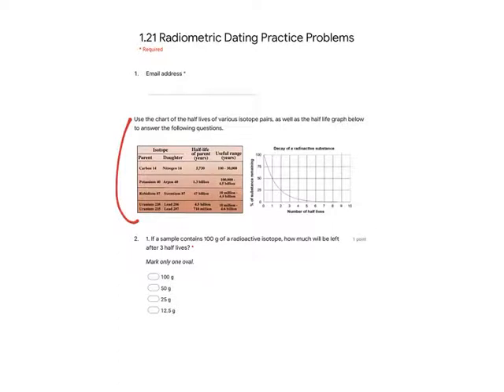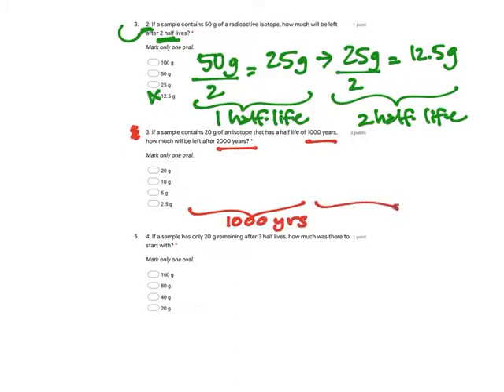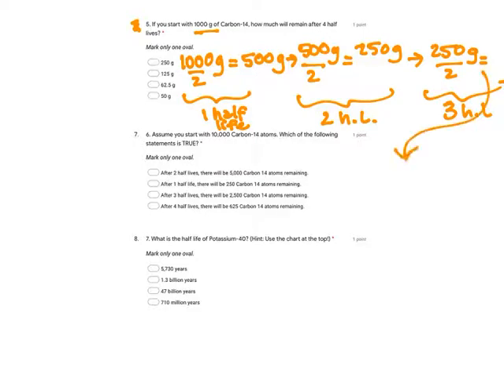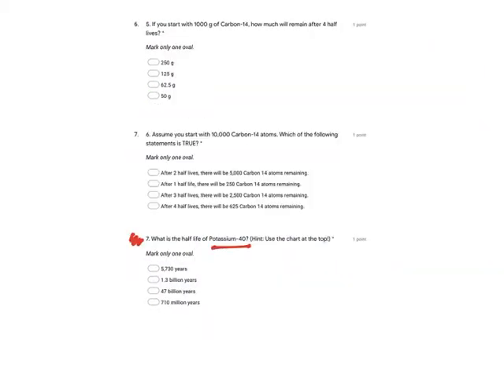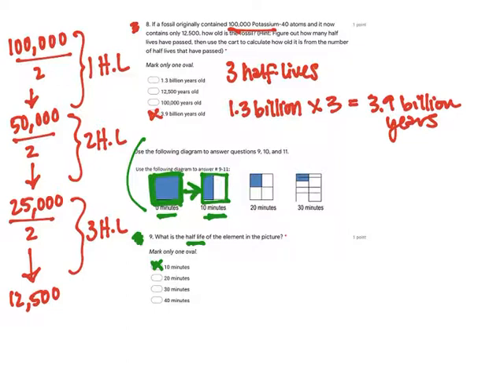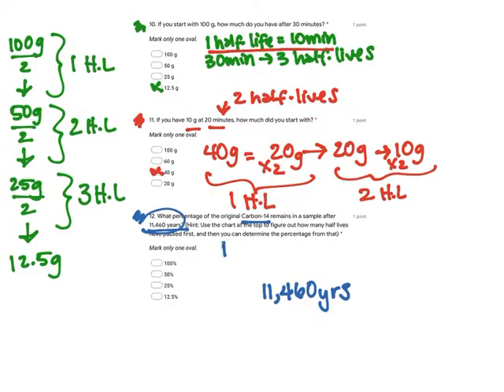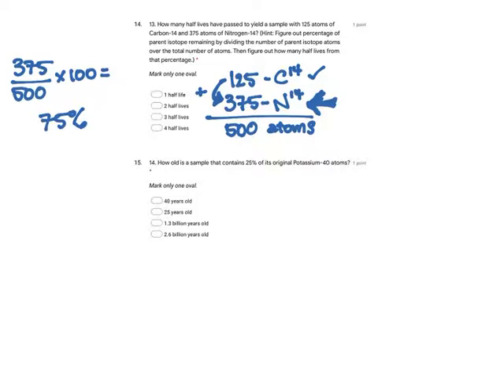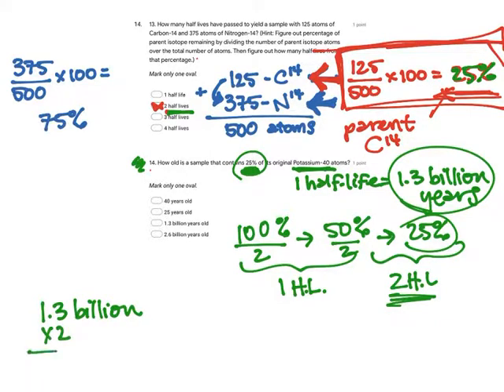Radiometric Dating Practice